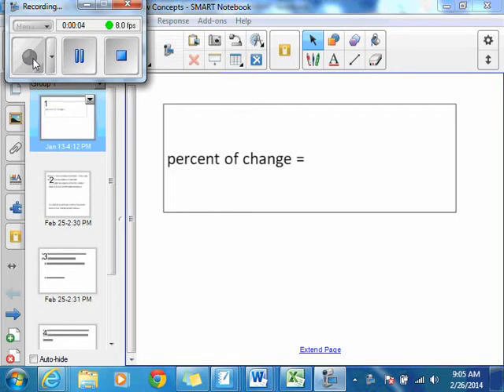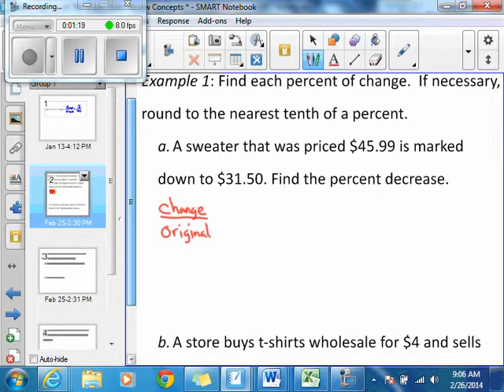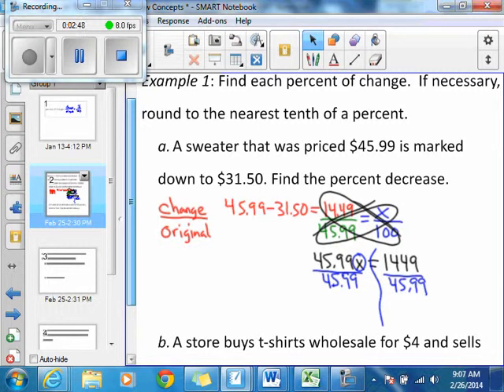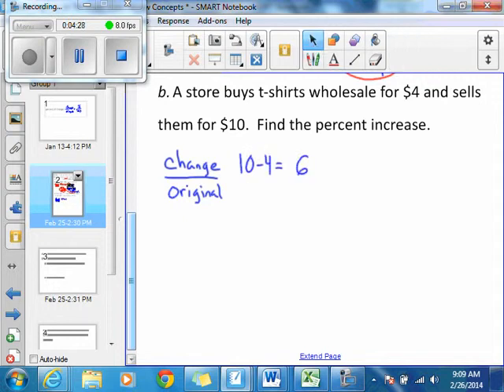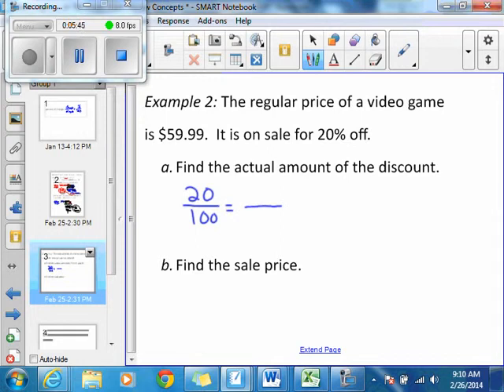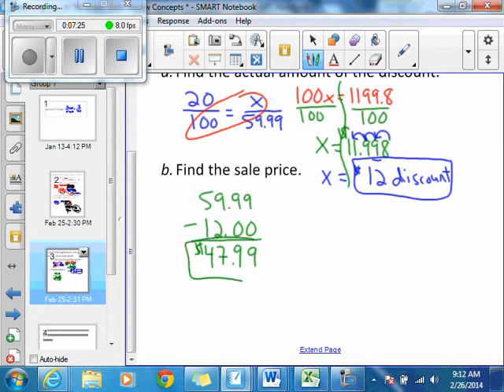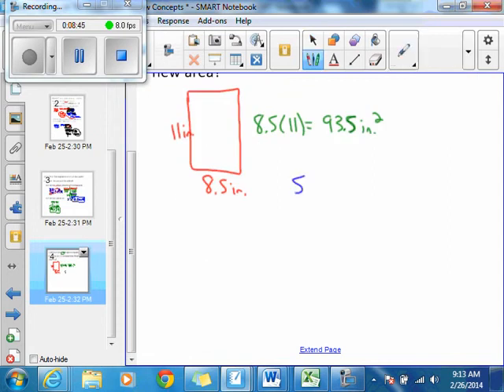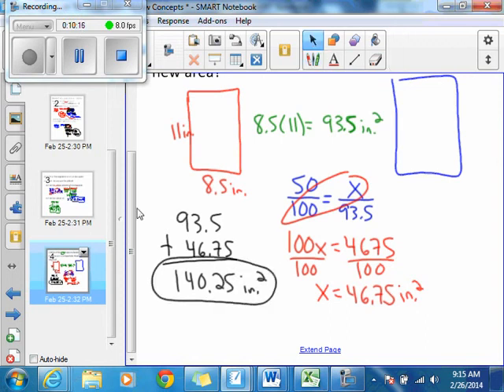7th Grade Math elearning 3 1 14 Percent of Change Review Education